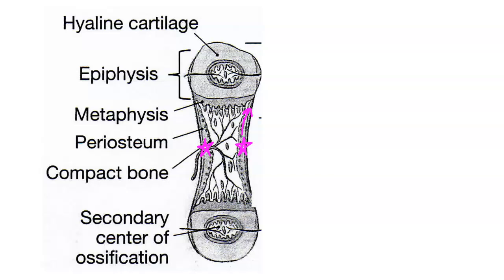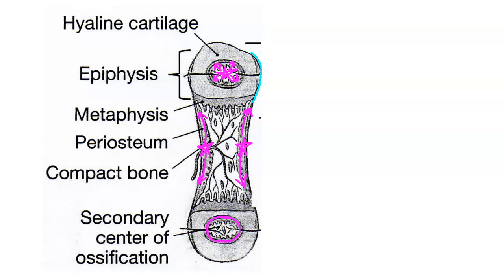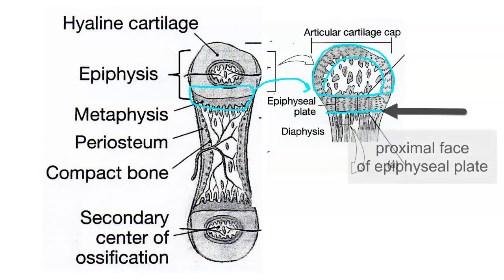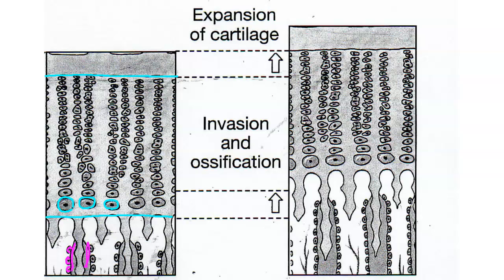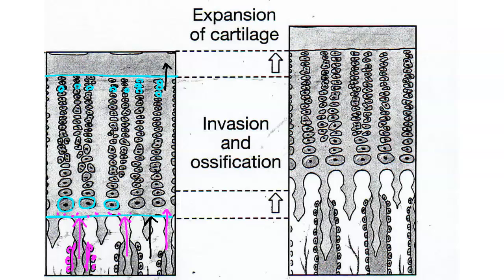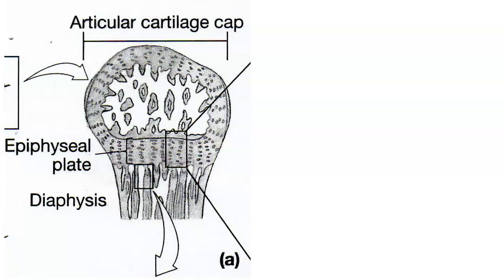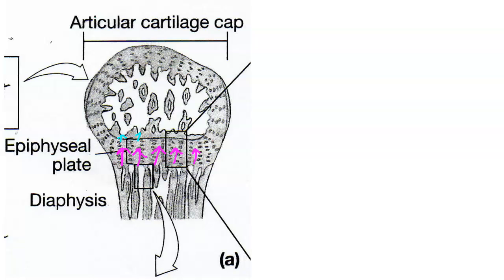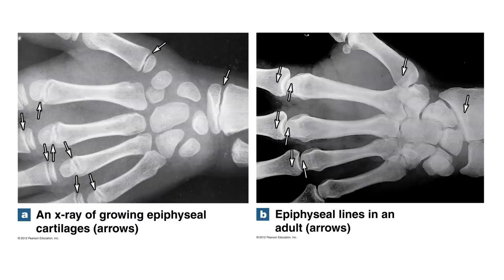Longitudinal bone growth